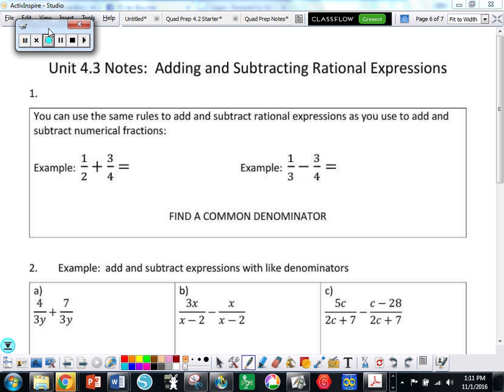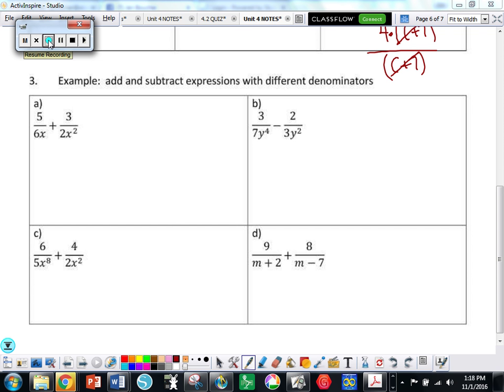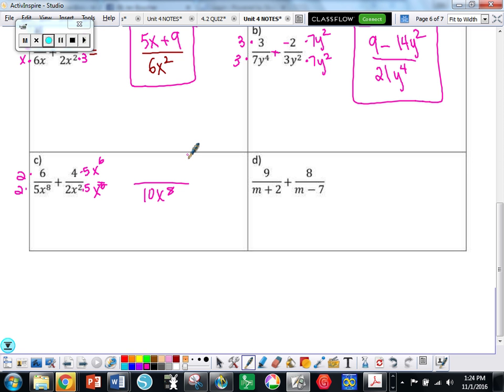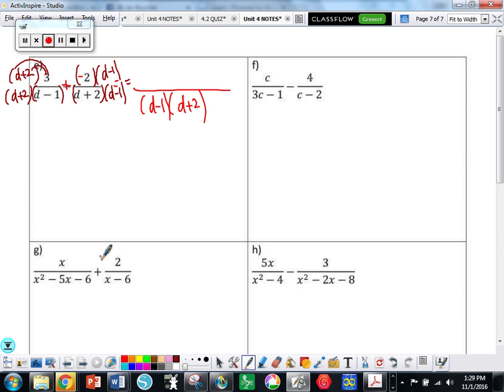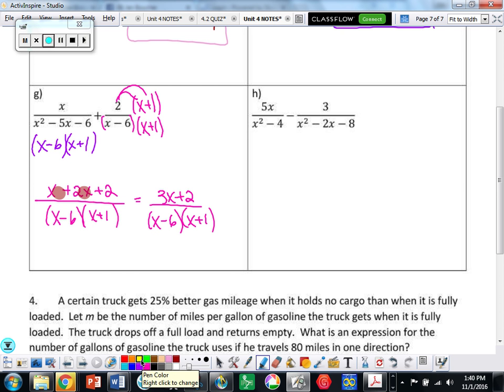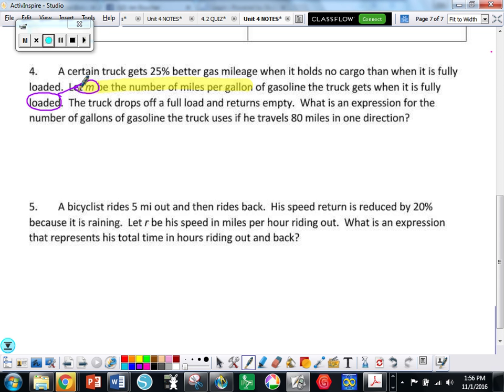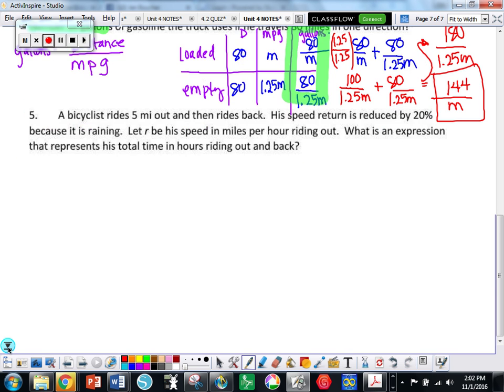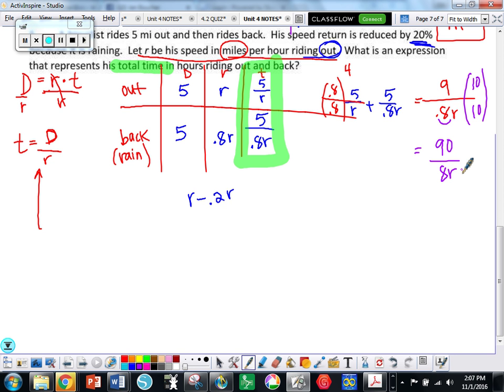SM3 4.3 Adding and Subtracting Rational Expressions